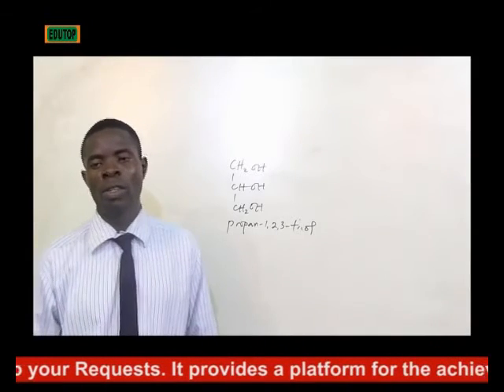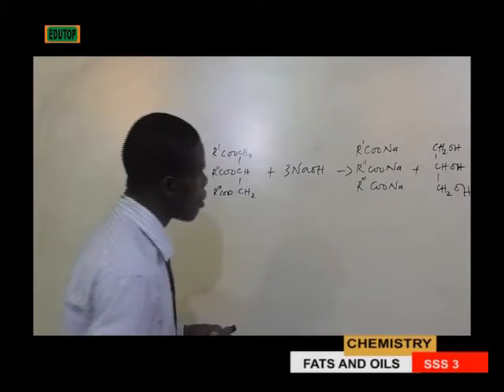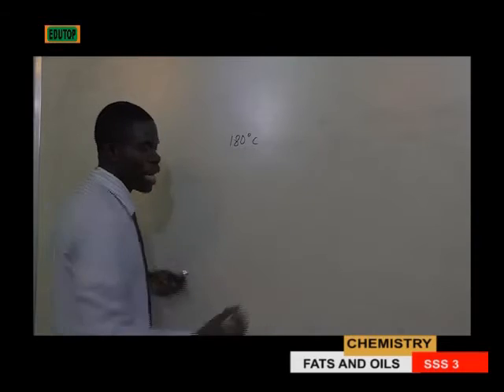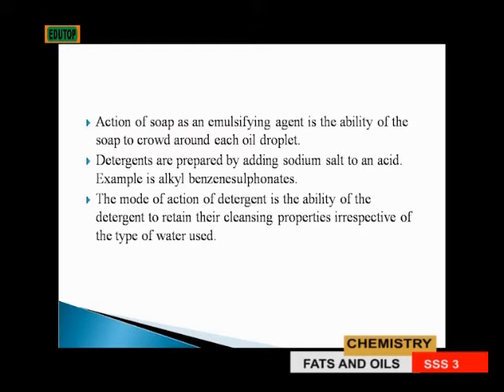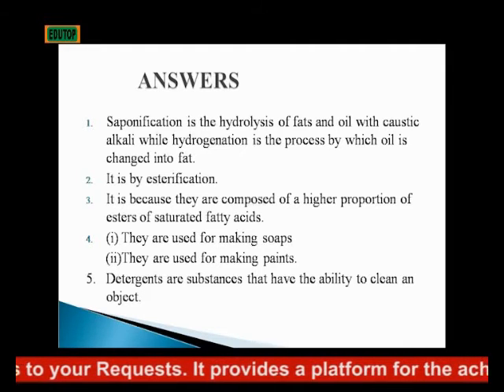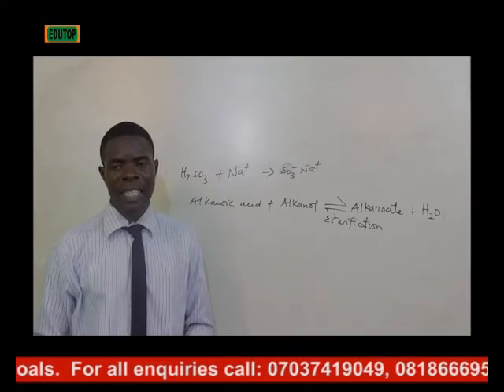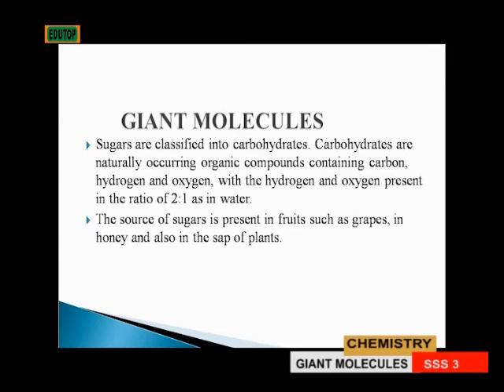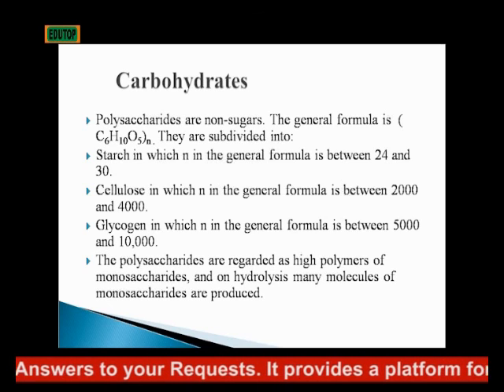(CHEMISTRY FOR SENIOR SECONDARY SCHOOL SS3) Lesson 20